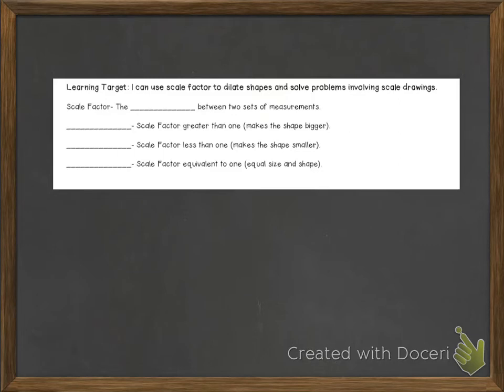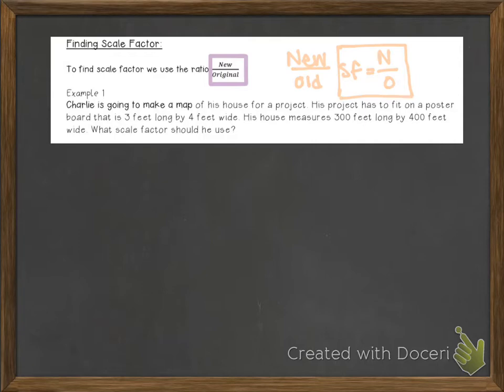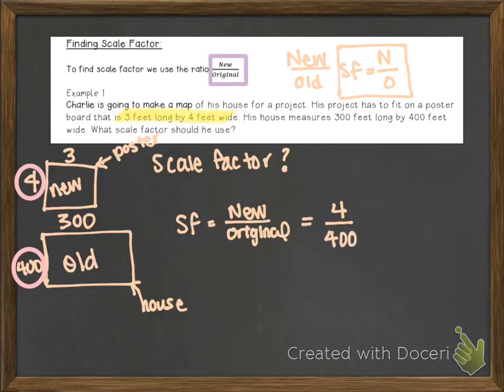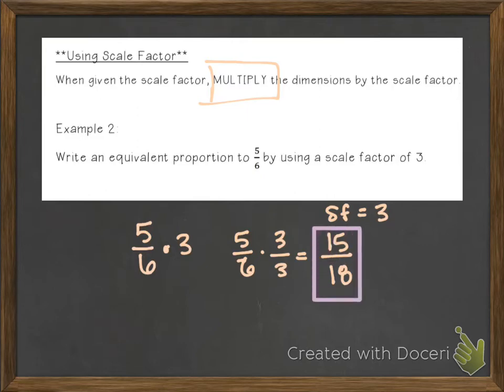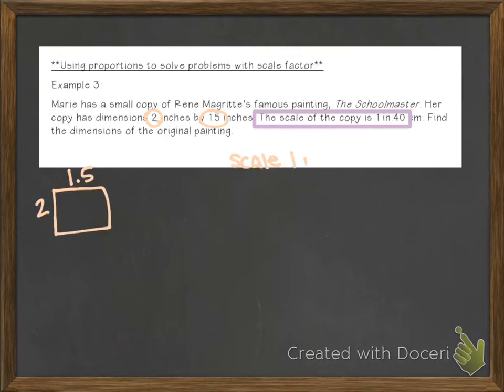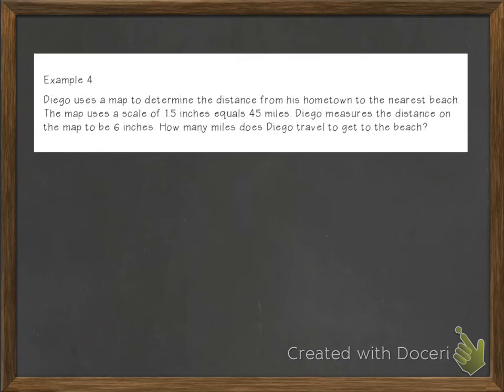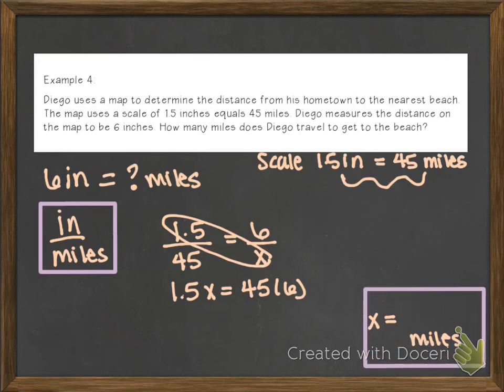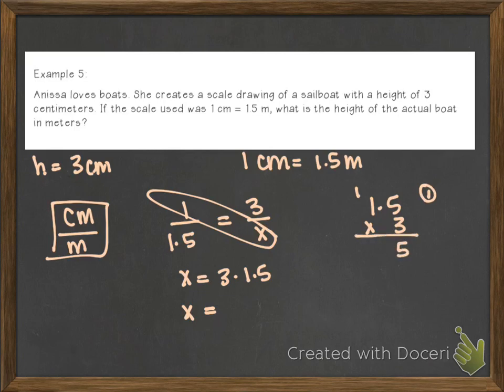Scale Factor 7